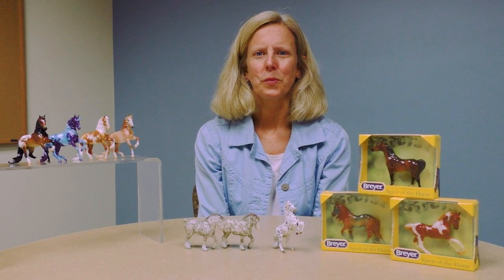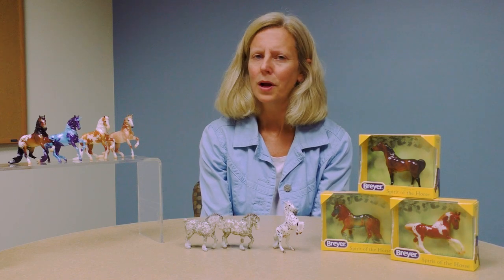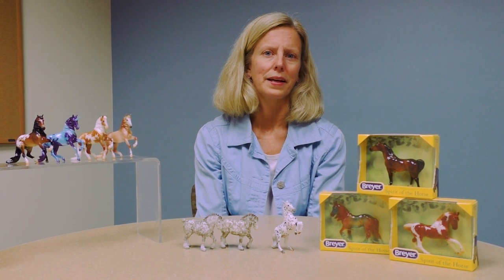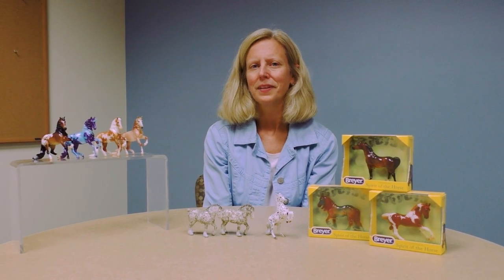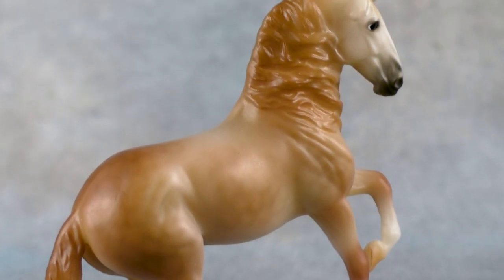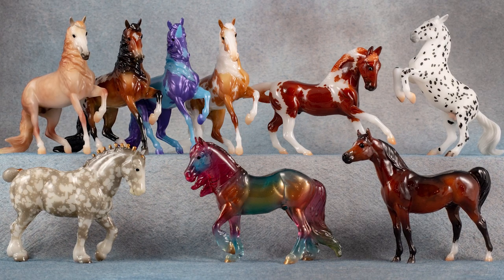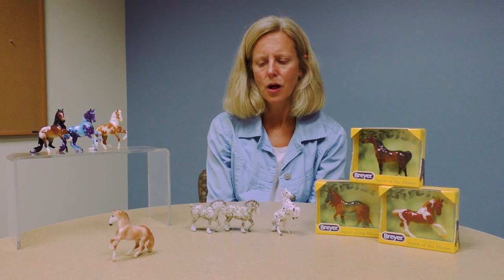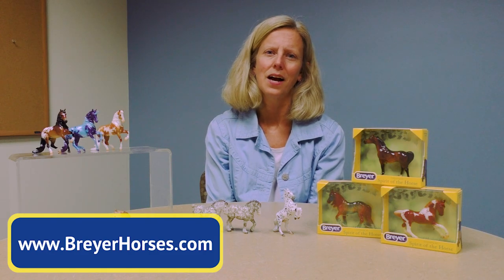Breyer Stablemates Club: Small But Mighty! | Breyer Model Horses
Good things come in small packages, and Stablemates are one of those things. The Stablemates Club is perfect for fans of Breyer’s beloved 1:32 scale models, or anyone who is looking to get their feet wet in the world of Breyer specialty clubs. Small but mighty, each of these releases is painted with the same care and attention to detail as our Traditional scale models. A Stablemates Club membership includes access to purchase six club-exclusive Stablemates models, plus an optional 7th bonus model!

Here are some examples of different kinds of models you can find in the Stablemates Club:
• Models with a glossy/matte split finish (sent at random!)
• A fresh new color on a “G1” (vintage) Stablemates sculpture
• “Gambler’s choice” model (multiple color possibilities on a single sculpture – the exact color you’ll receive is a surprise!)
• Brand new Stablemates scale sculpture, with a first release only available to Stablemates Club members

❗ As a reminder, you will need to join the Breyer Collector Club before being able to join the Stablemates Club.